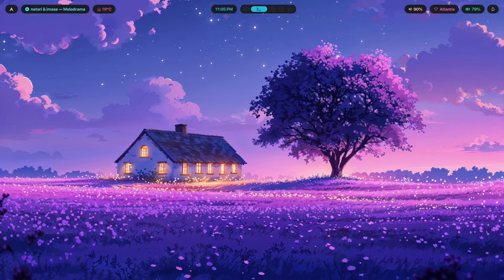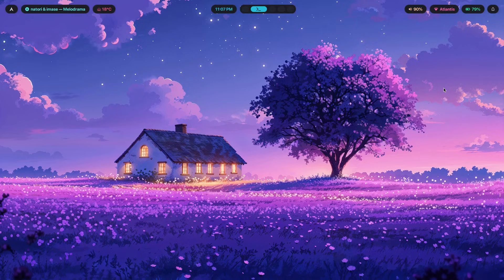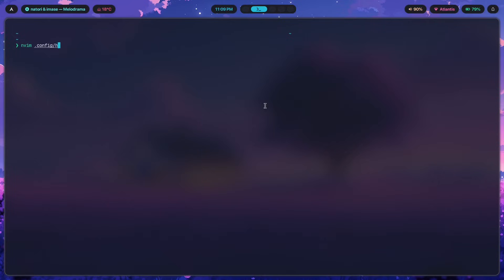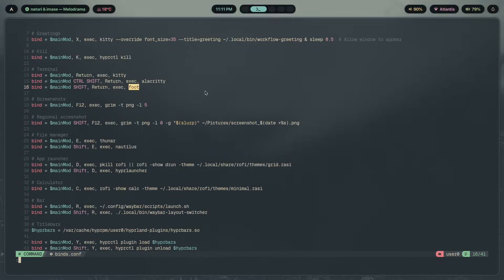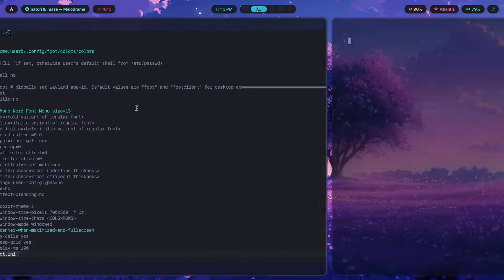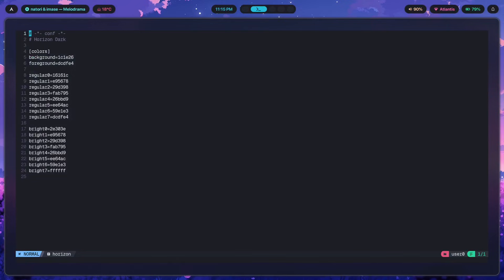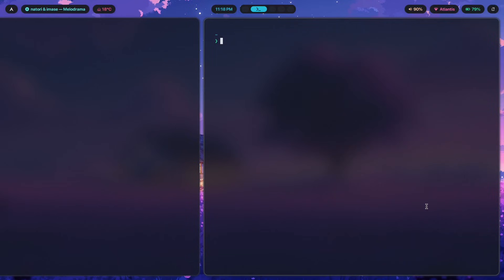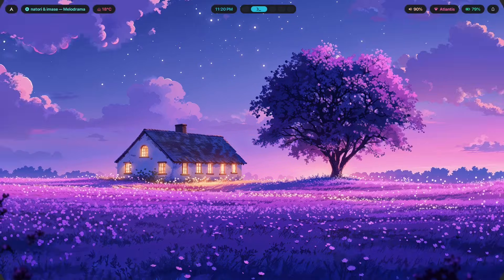I Tested Every Terminal on Hyprland. This One Won.